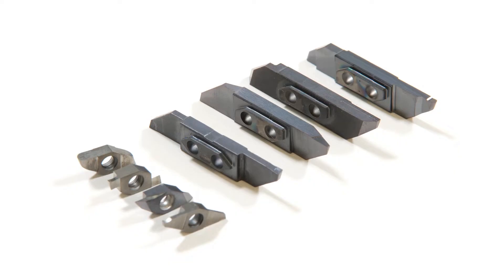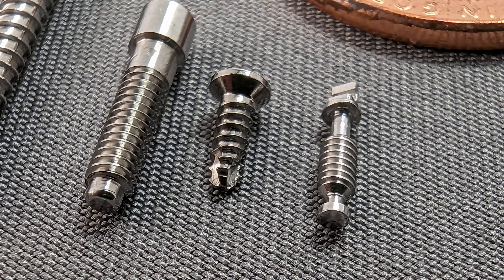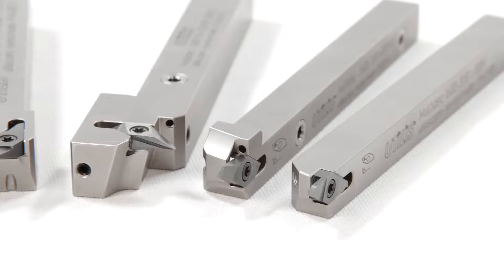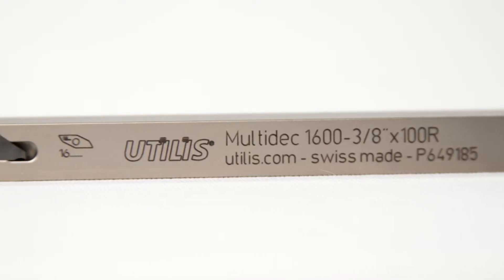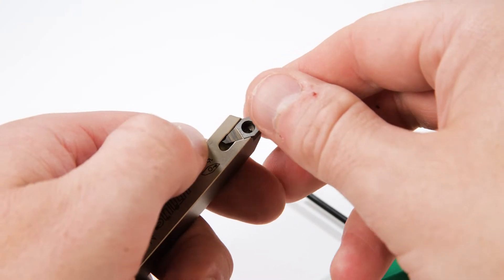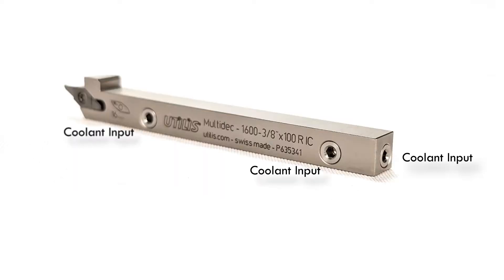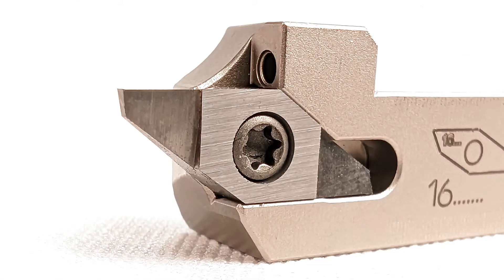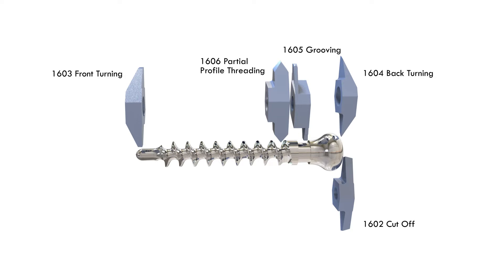Micro Machining With GenSwiss multidec CUT 1600 Series & Holders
The multidec micro turning and cut-off system for the Utilis CUT 1600 Series is suitable for Swiss type lathes up to a maximum of Ø10mm in bar diameter. This series includes a large selection of cutting geometries with different chip breakers, specifically designed for small parts manufacturing.

00:00:30 CUT 1600 Series Overview
00:01:56 Standard Straight Shank Holder
00:03:00 Coolant-Thru Holder
00:04:32 Y-Axis Holder
00:05:40 Twin Holders
00:08:38 Strengthened Holder
00:09:35 Cooling Accessories